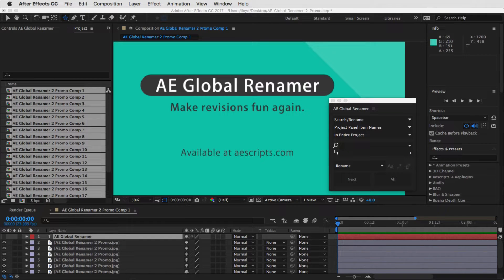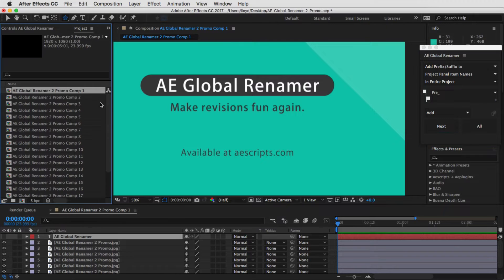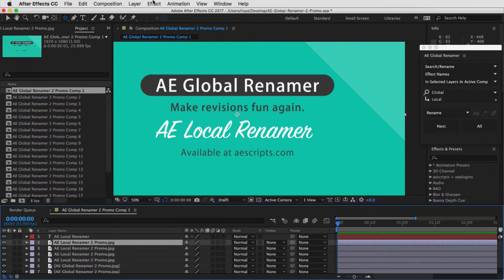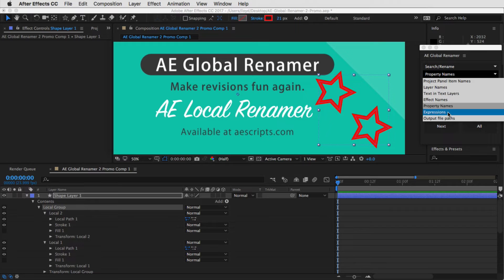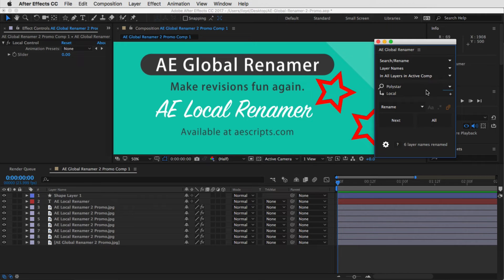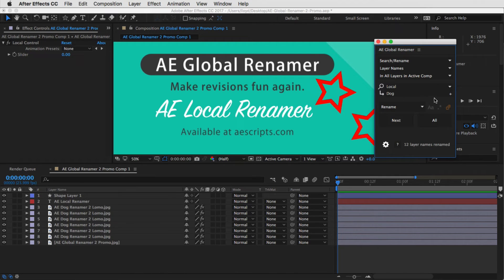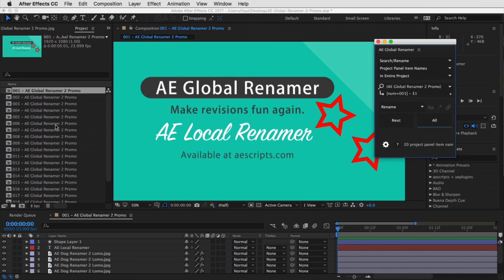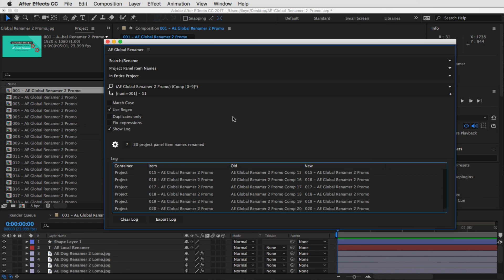AE Global Renamer 2 Quick Start Guide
Bulk rename anything in After Effects. Completely rewritten with lots more functionality and a super tiny UI!